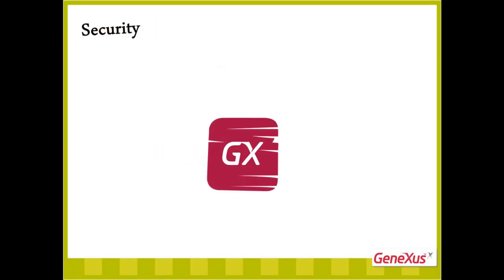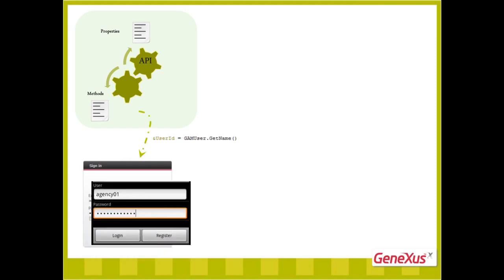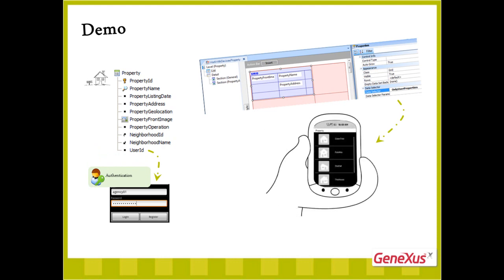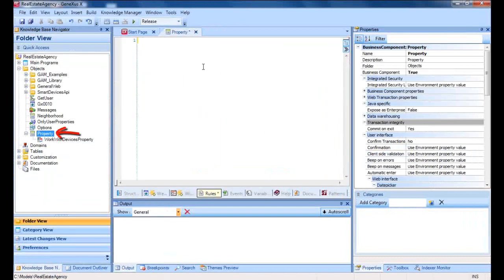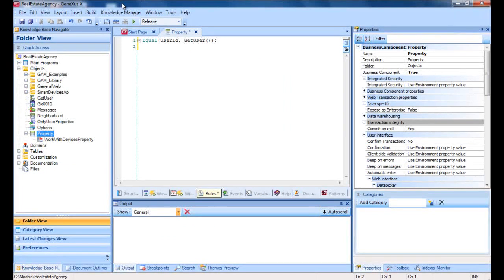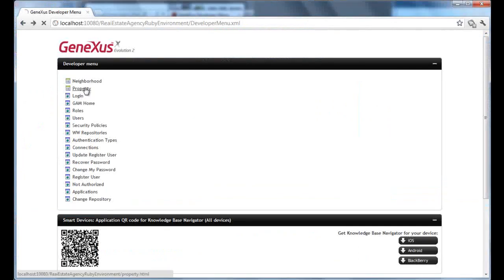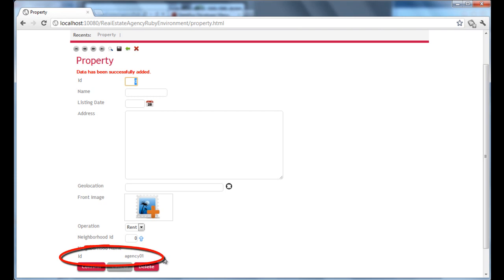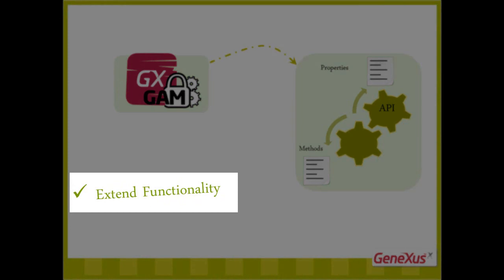Using the GAM's API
This video shows an example for using the API provided by the GAM (GeneXus Access Manager). The user logged on the application is captured to be used for filtering information.
The logged-on user may only view the records entered by himself.